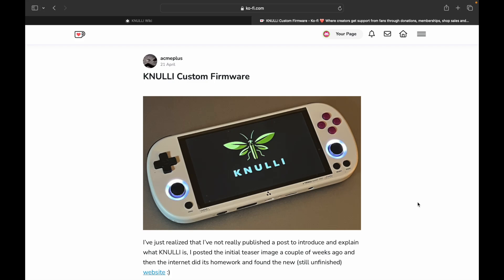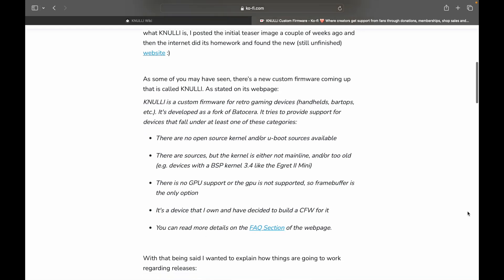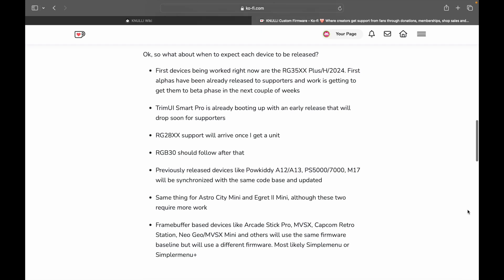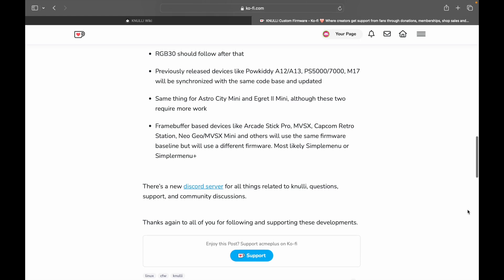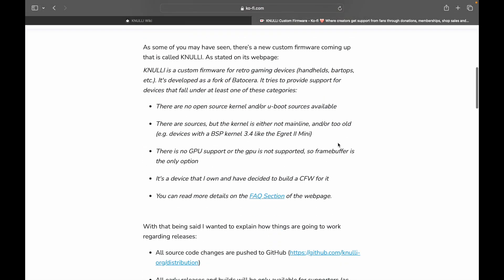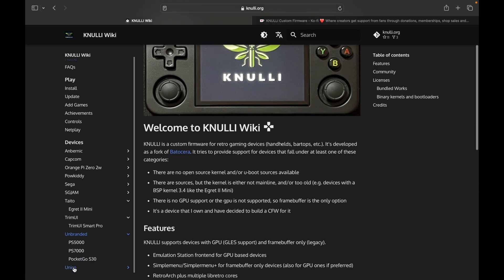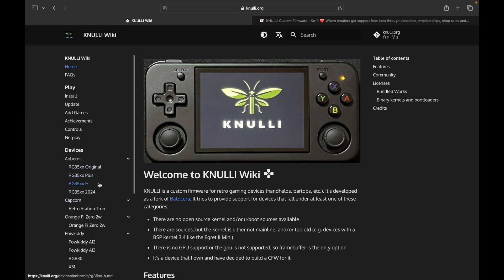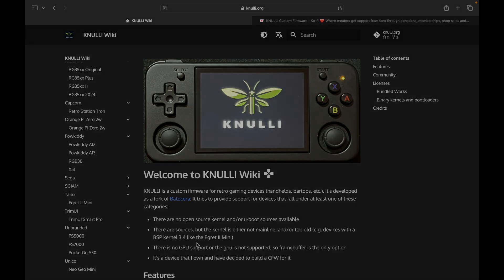NEW FIRMWARE: KNULLI COMING SOON!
KNULLI is coming soon for various devices.